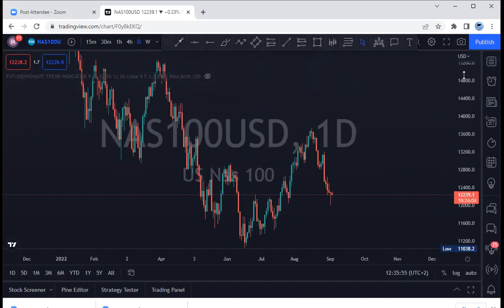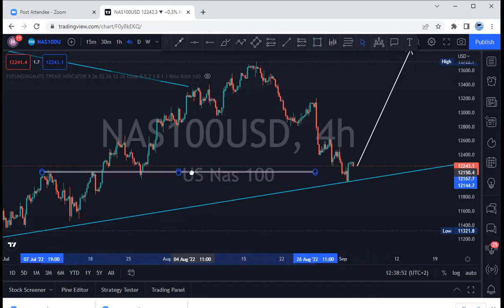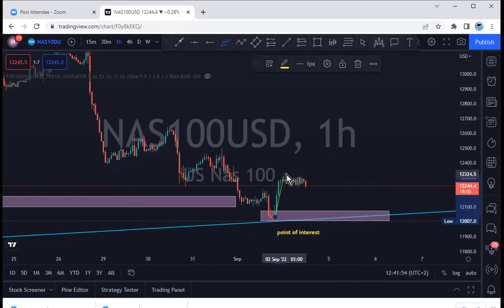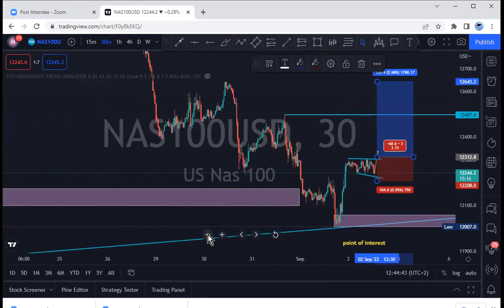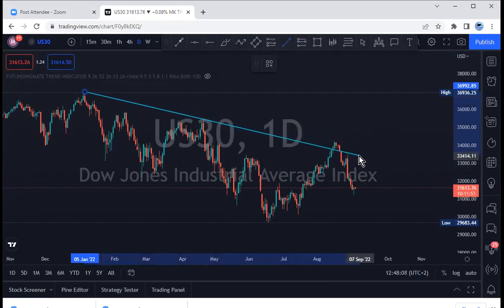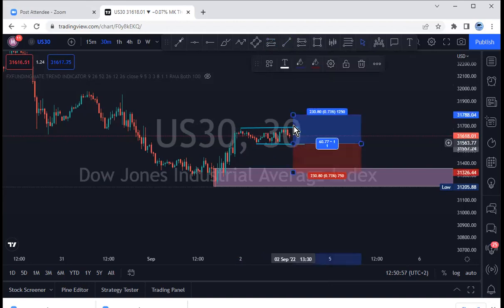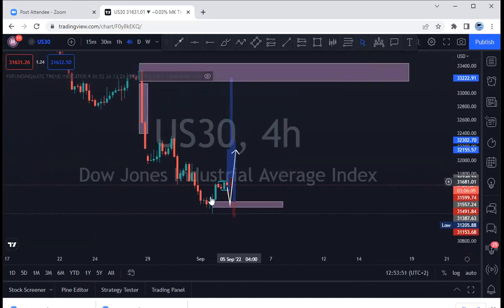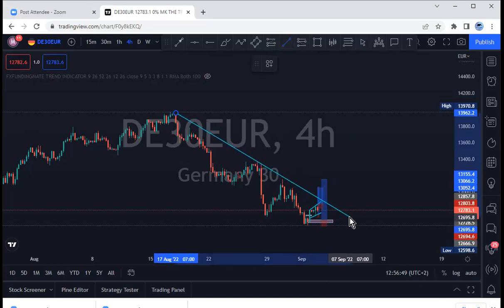Nasdaq, Us30 and Ger30 Signal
weekly nasdaq  analysis
daily nasdaq analysis
fundametal nasdaq analysis

lets trade nasdaq open together